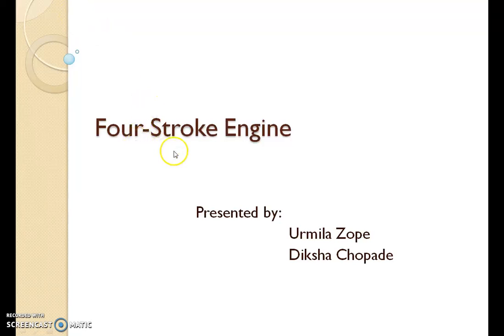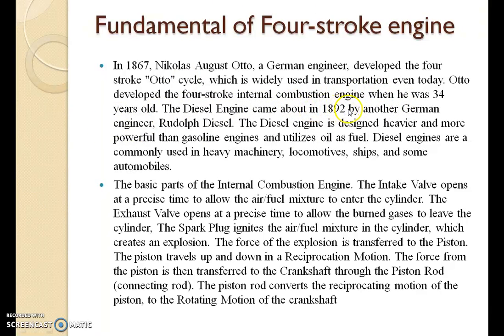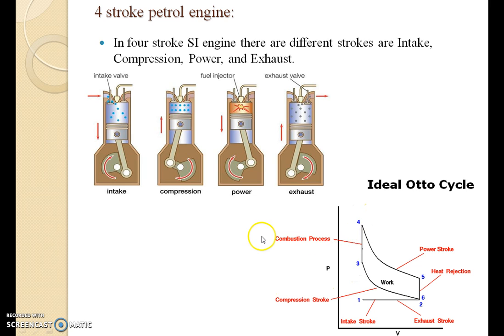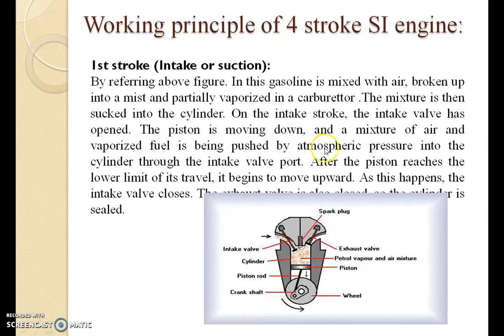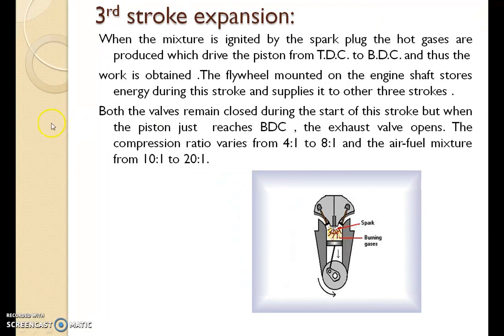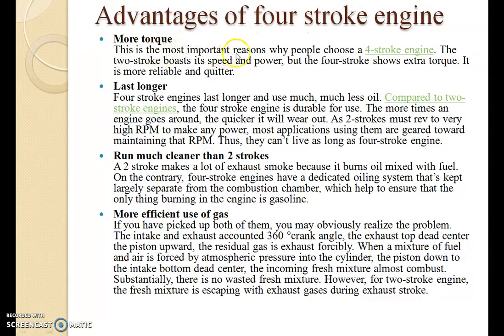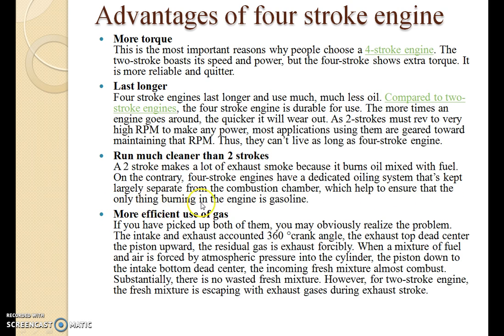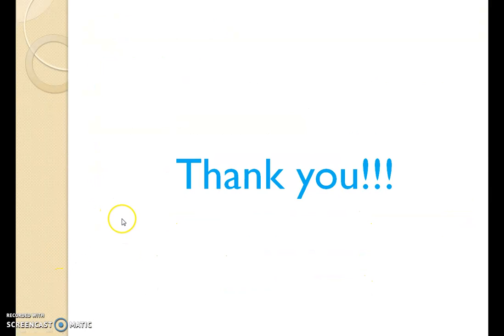4 stroke engine working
Working of 4 stroke engine,advantages and disadvantages of 4 stroke engine